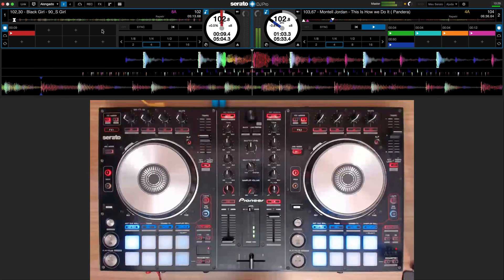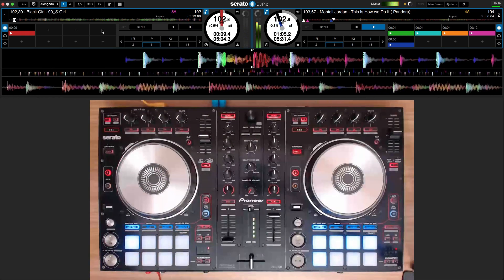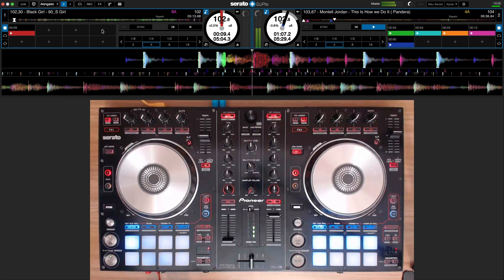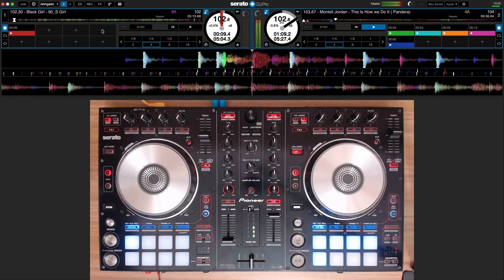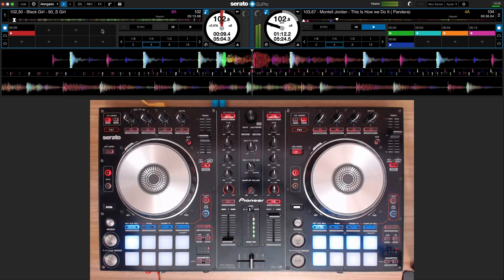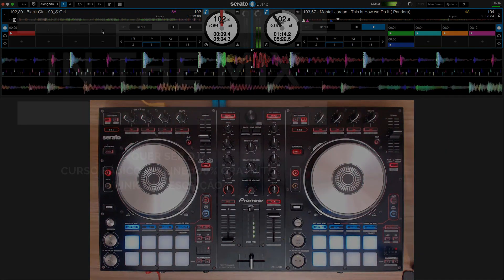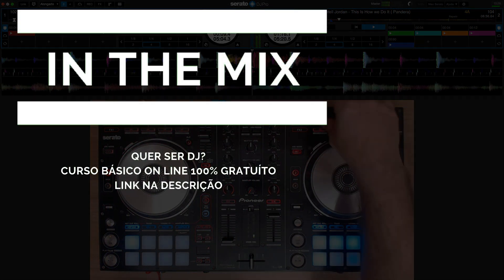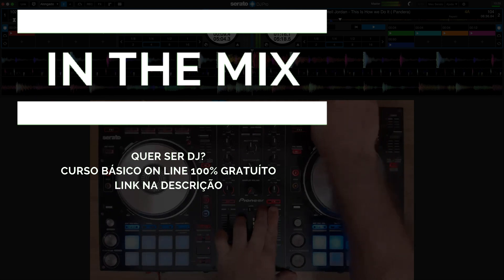DDJ SR Pioneer DJ Mid Back Classic Set - In The Mix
✅ Curso Básico de DJs on Line - Gratuito

👨‍🎓 Seja Meu Aluno - Curso Digital DJ com DDJ SB 3 e Serato DJ Lite

In The Mix 06 - Mid Back Classic Set

Neste In The Mix apresento algumas musicas de sucesso da década de 90, no rio de janeiro essas musicas foram sucesso nos bailes charme da cidade toda! Ainda apresento uma técnica de mixagem que eu gosto muito de usar que é chamado de Acapella Bridge ou Acapella como ponte.

Um abraço
Renato Dj

⏯Me siga no Insta
sdj_oficial